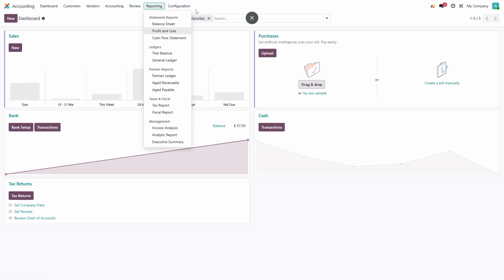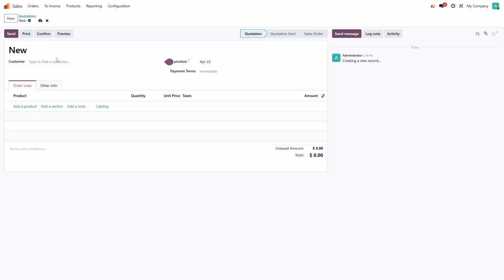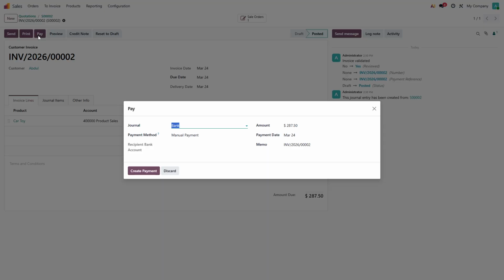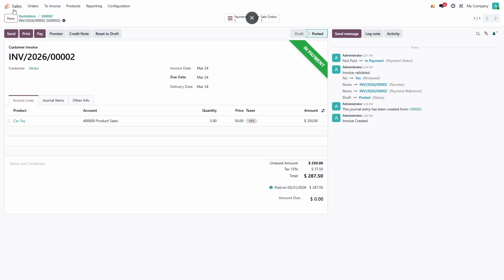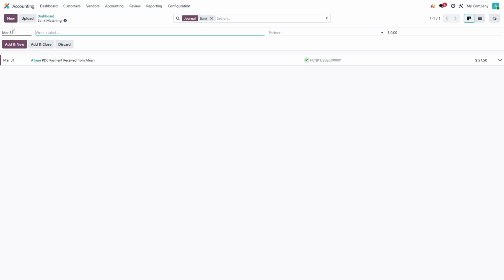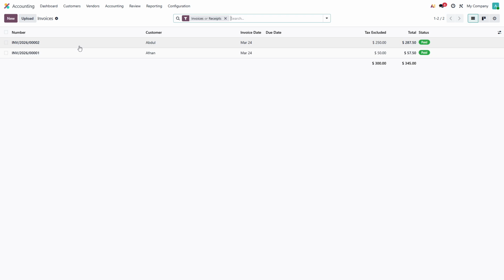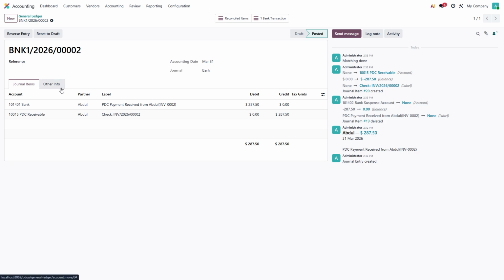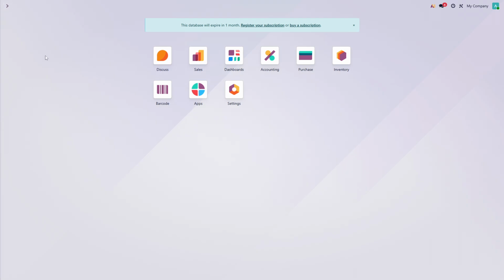Odoo 19 PDC & Cheque Management FULL Guide 💰 | Sales to Payment, Tracking & Reconciliation Explained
Managing Post-Dated Cheques (PDC) in Odoo can be confusing — but not anymore! 🚀
In this complete Odoo 19 tutorial, you’ll learn how to handle cheque payments from Sales Order to final bank reconciliation, step by step.

Whether you're an accountant, Odoo consultant, or business owner, this video will help you track, manage, and reconcile PDCs like a pro.

✔ Complete Sales to Payment workflow in Odoo 19
✔ How to create and confirm Sales Orders
✔ Convert Sales Orders into Invoices
✔ Register Cheque & Post-Dated Cheque (PDC) payments
✔ Configure Cheque Payment Method & Bank Journal
✔ Where to find and track Pending PDCs (Important!)
✔ Difference between Pending vs Cleared Cheques
✔ Understand Accounting Entries for PDC
✔ Perform Bank Reconciliation in Odoo

Many users struggle with:
❌ Tracking pending cheques
❌ Understanding PDC accounting entries
❌ Knowing when and how amounts move to the bank

👉 This tutorial solves all of that with a real workflow explanation.

ERP Implementers
Business Owners using Odoo
📊 Key Insight You’ll Gain

Learn how money flows from:
👉 Receivable → PDC Account → Bank Account (after clearance)

🔔 Stay Updated with Odoo Tutorials

👍 Like | 💬 Comment your doubts | 🔁 Share with your team

🏷️ Tags / Keywords